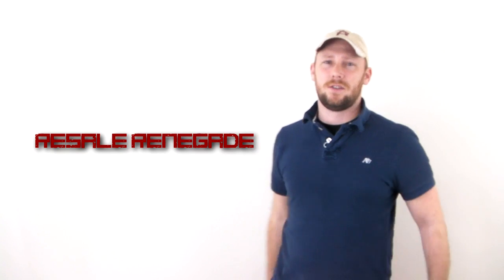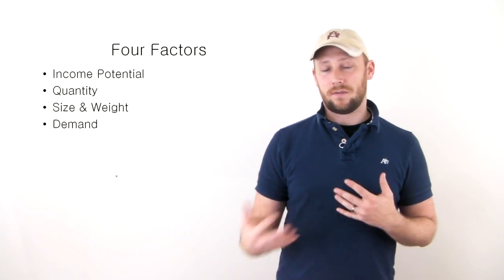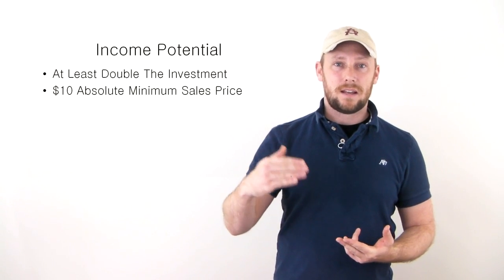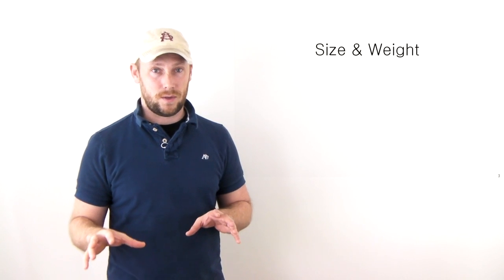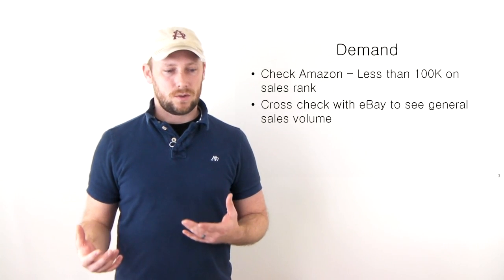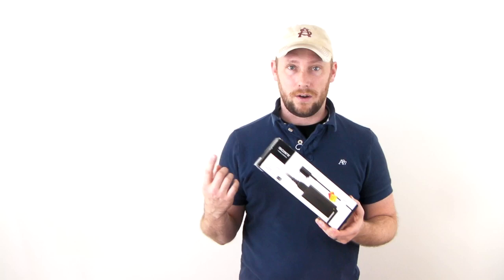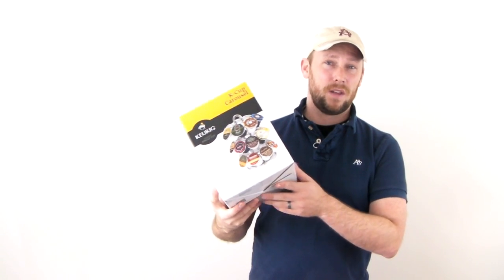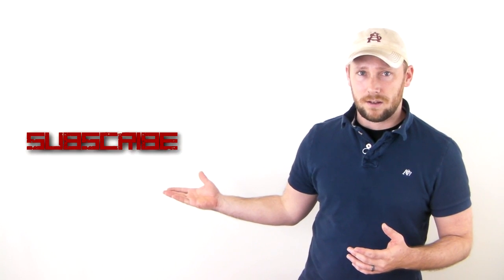Retail Arbitrage - Buying Retail Products to Resell Online - Resale Renegade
▼▼▼▼▼More below! ▼▼▼▼▼

Retail Arbitrage can be a great way to make good money! But beware, it can also be risky business! If you're looking to resell online, retail arbitrage should be one of the tools in your arsenal. Finding products to resell online can be hard to do, but if you follow these 4 basic guidelines, you can help get rid of a lot of the risk. Reselling retail items can be big money, if you do it right. Let me know what you think, and by all means ask some questions! :)